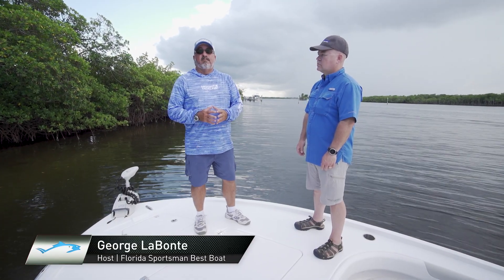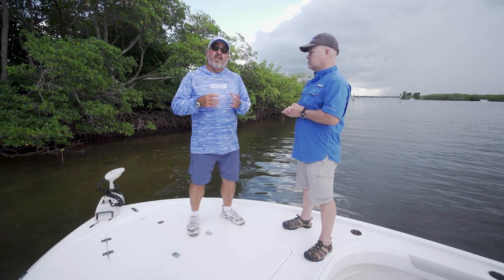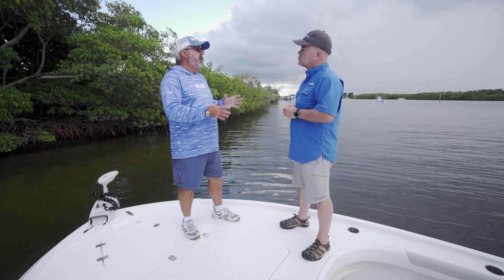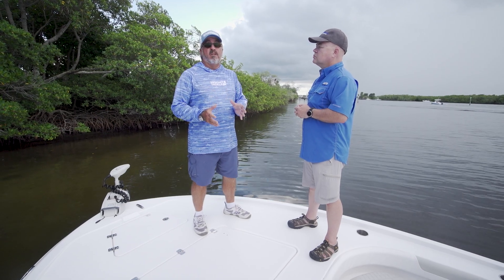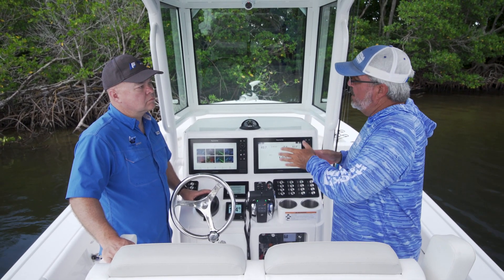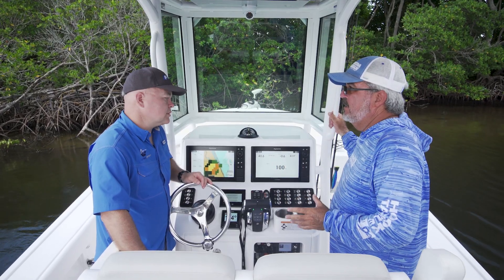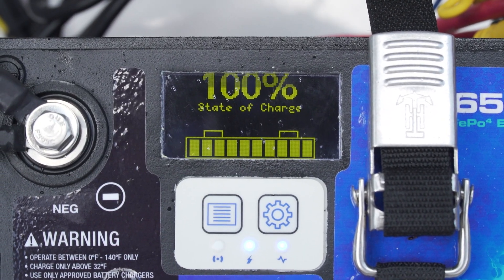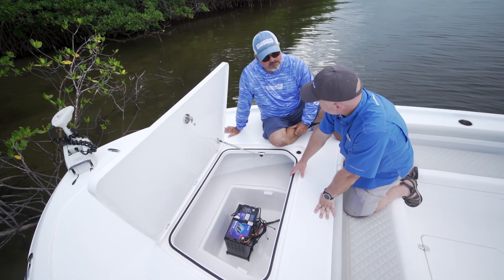Lithium Pros Review: Ultralight Lithium-Ion Batteries | Florida Sportsman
Let's take a closer look at the Lithium Pros Lithium Ion batteries in this review from Florida Sportsman. Boater’s lives today have become so much easier through the use of an array of electronic tools yet simultaneously much more complicated because of them. One of the biggest stressors we deal with is the maintenance of and the charged state of our DC electrical system. If you operate lots of electronics and pumps with your main engine shut down or operate a trolling motor all day you know exactly what I’m talking about.

There was a time in my life when all we had were lead acid batteries and it seemed like all I did was fill and charge, then test and replace batteries. They never seem to be installed in an easy location for access either. I hated working on them and I definitely hated worrying about them all day. My own life was drastically improved once I added lithium batteries for both my house battery and my trolling motor last year. Not only are they one third the weight of lead acid which pays dividends on weight sensitive shallow water skiffs like mine- they recharge five times faster, have five times the cycle life, retain higher terminal voltage as they discharge throughout the day and are fully sealed, never requiring maintenance.

I’ll admit the initial investment was tough to swallow at first but after I ran some numbers it actually ends up costing less over the lifetime of your batteries to opt for lithium and you don’t have to work on them at all for several years when it becomes necessary to replace them.

Just when I thought life couldn’t get any easier even greater technology comes along to improve upon a system that I’m sure once I put my hands on it I’ll never be able to live without. Lithium Pros recently announced a new line of batteries that offer all of the benefits of the existing lithium models along with a new embedded battery monitor built into the actual battery itself.

The new BM 21 series features an integrated management system that sends useful data to your network via a NMEA 2000 micro port and cable directly from the battery to your MFD electronics unit while also displaying the data to a separate display on the battery itself. A sample of the info you can monitor includes voltage and amperage, your battery state of charge, time remaining in use, and battery temperature. The battery also sends and records warnings and alarms.

When you start to unpack all of the possibilities with this technology and how much more efficiently your day could run with this information always at your fingertips, if you’re anything at all like me it won’t be long before you’re trying to put your hands on a set of them.